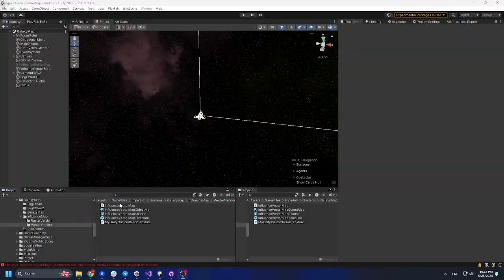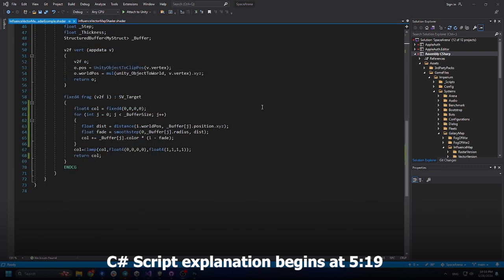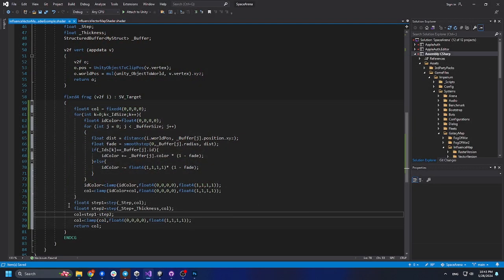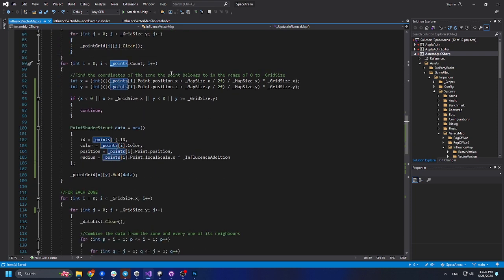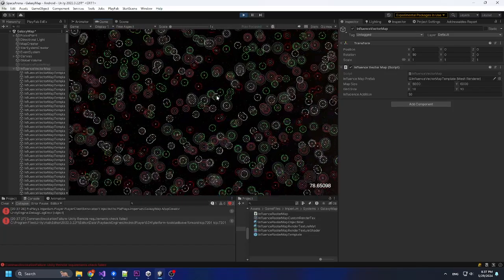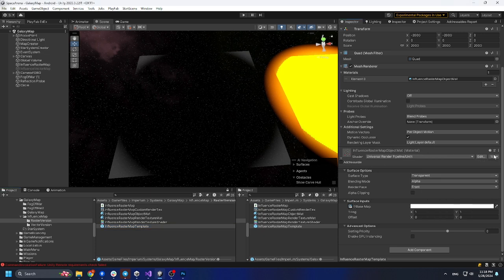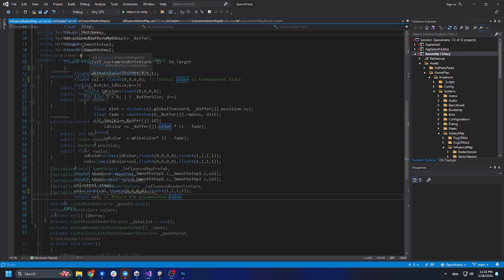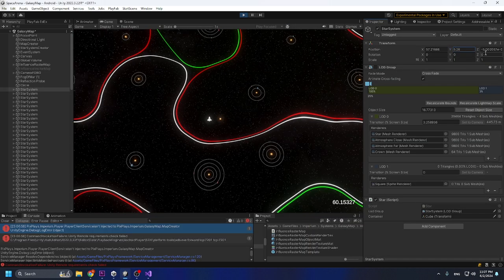Influence Map / Territory Borders Unity Tutorial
Hey, I came up with this way to solve creating an influence or territory border map for my hobby project so I wanted to share with you.